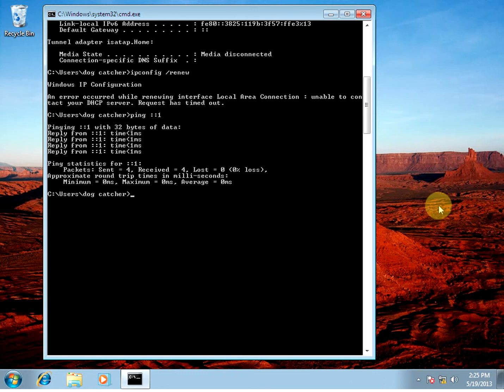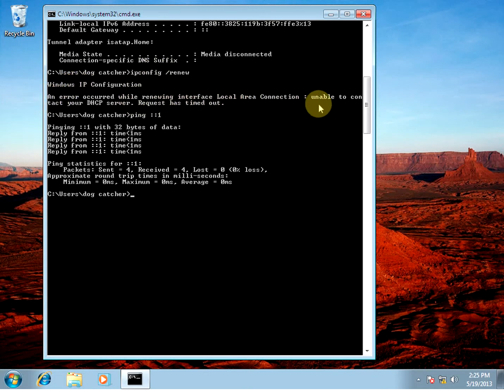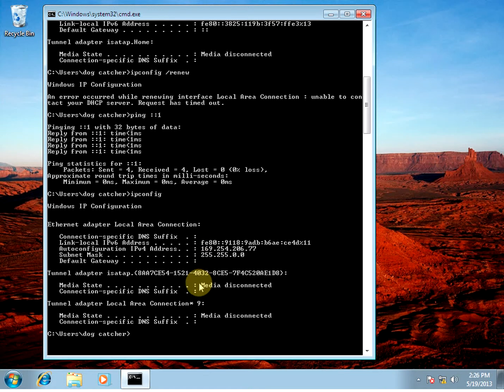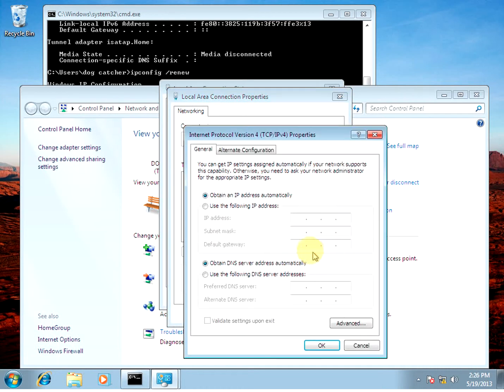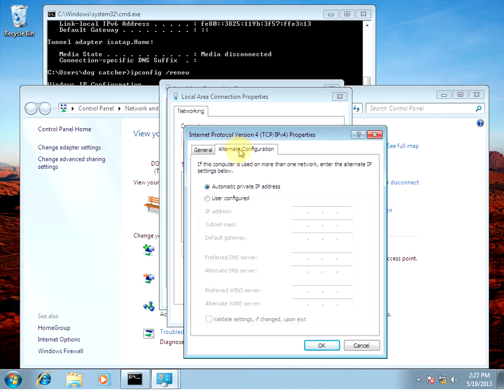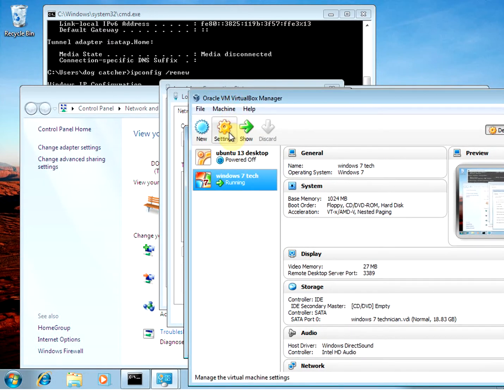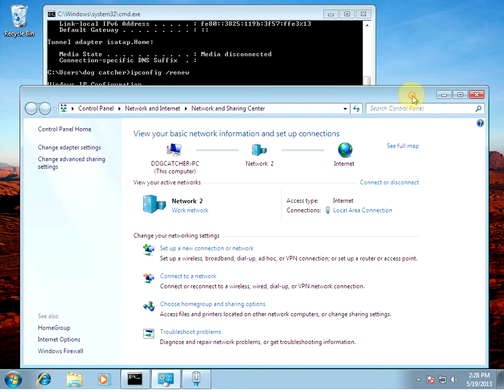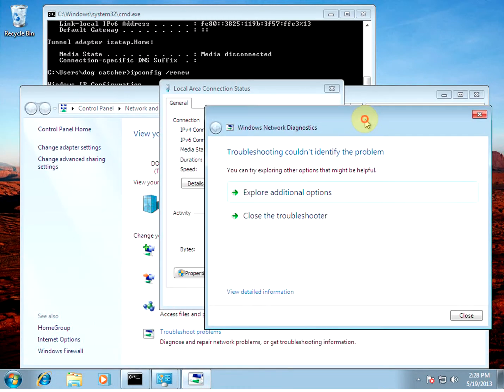8-5 APIPA and alternate IP connections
APiPA is used when windows can't find a connection